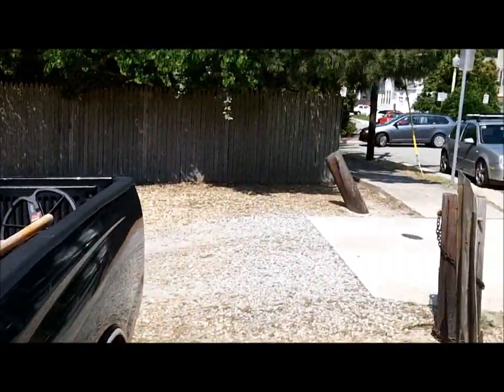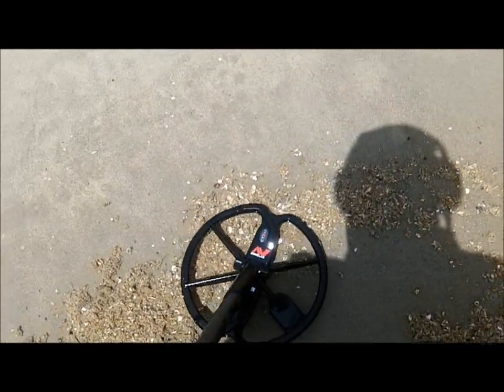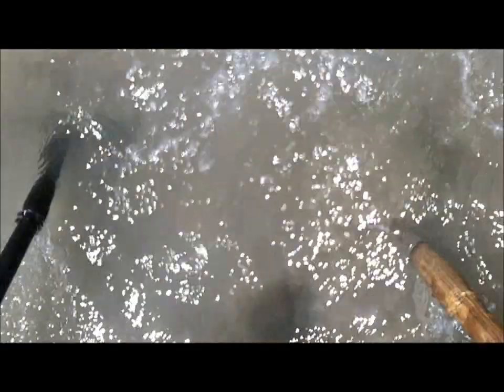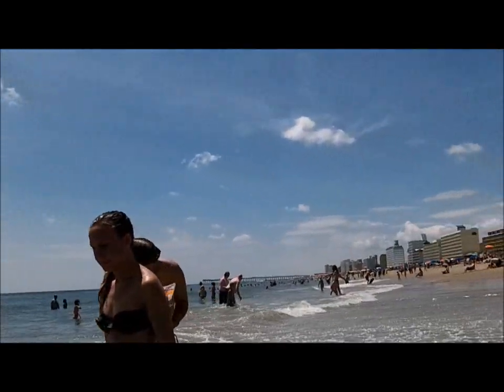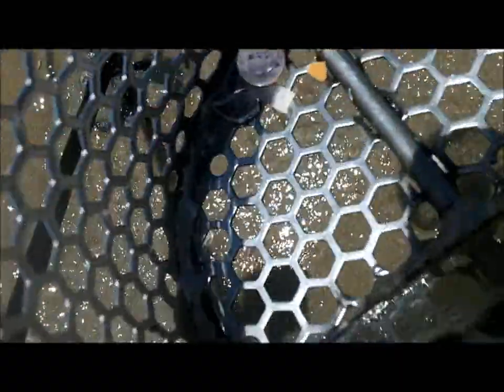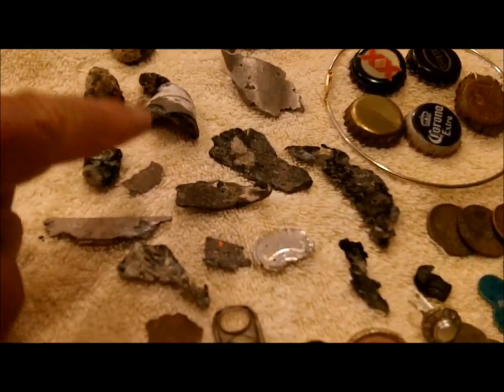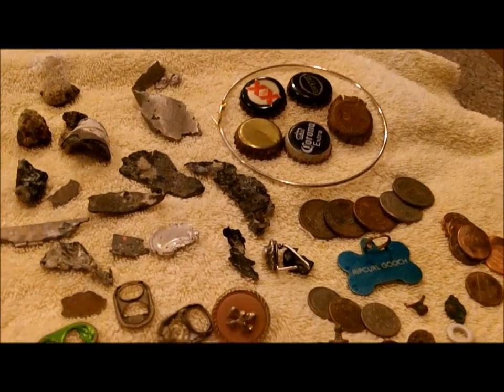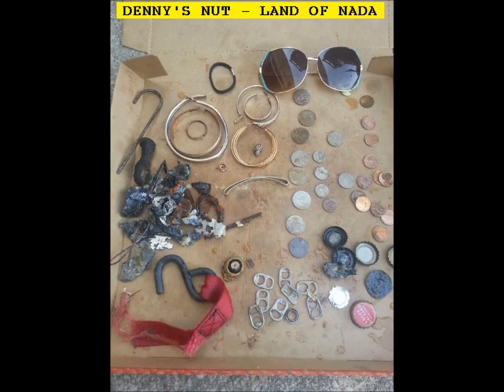JUN 26TH - bling kings we were today.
land of nada.
saw two nice rings, 1 gold and 1 silver maybe - nice big fossil watch.

OR

Scoops:
.1) New 8" T-rex S/S scoop.